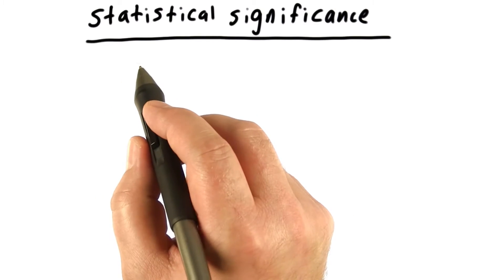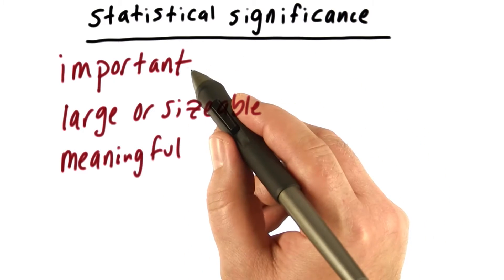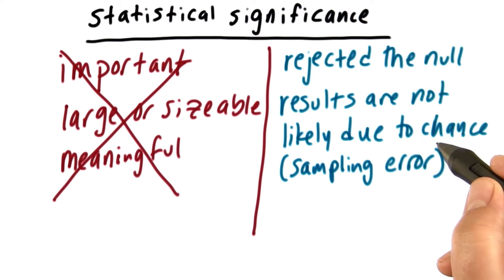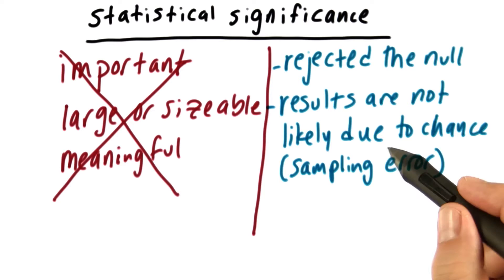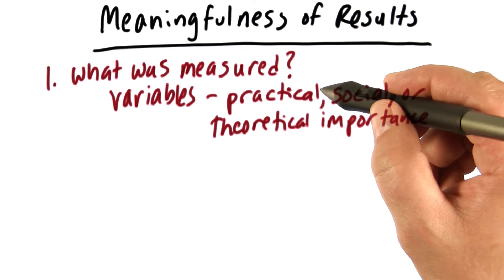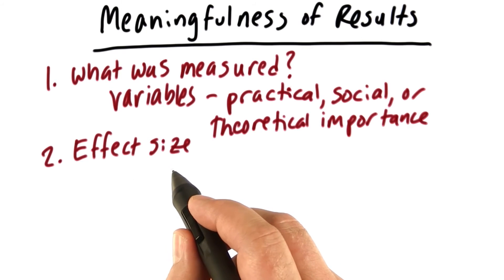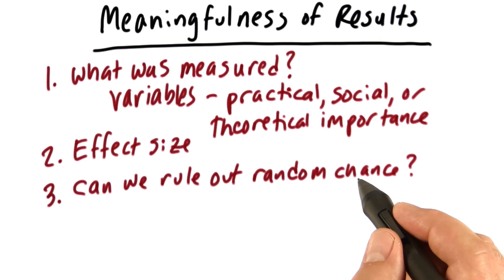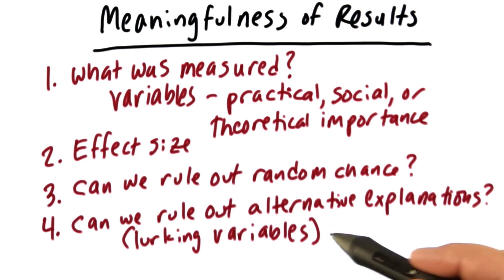Statistical Significance - Intro to Inferential Statistics